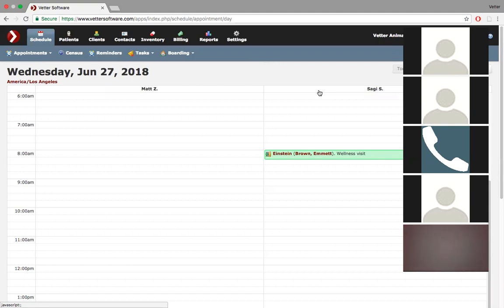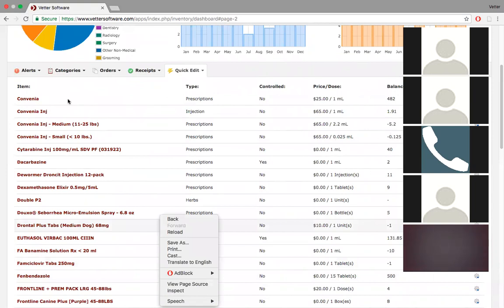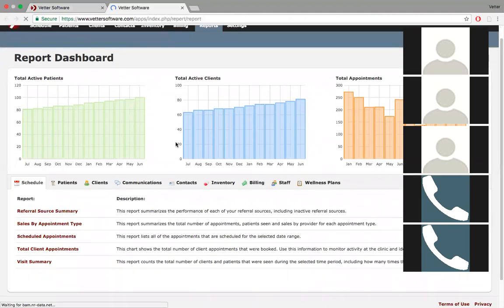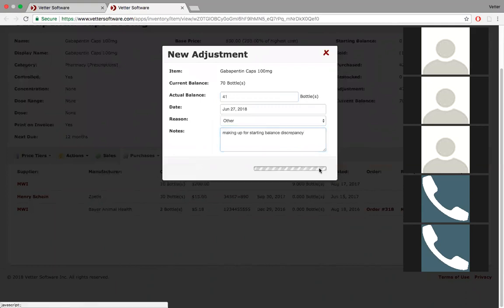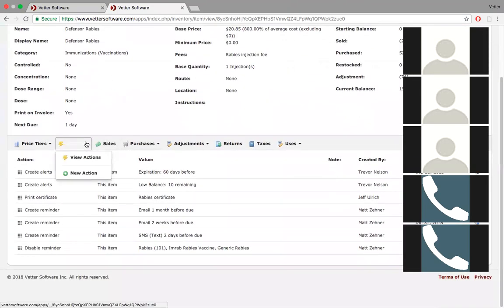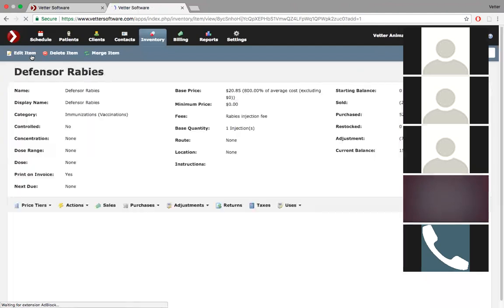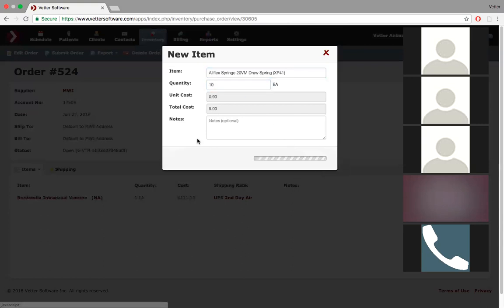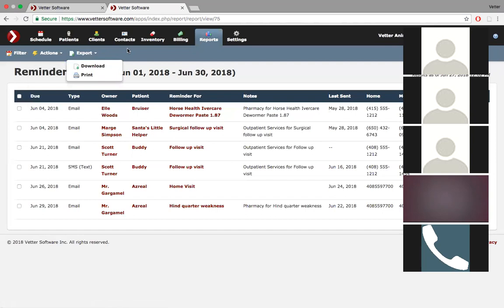Effectively managing your inventory